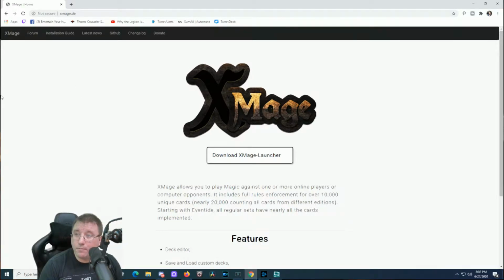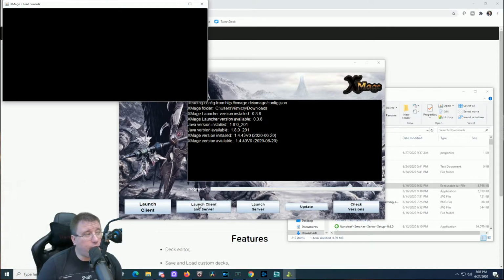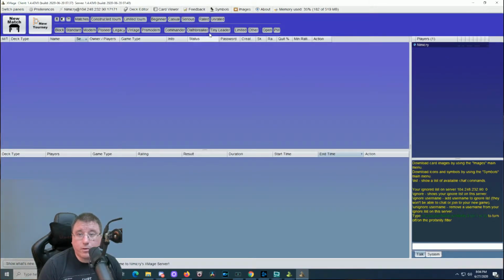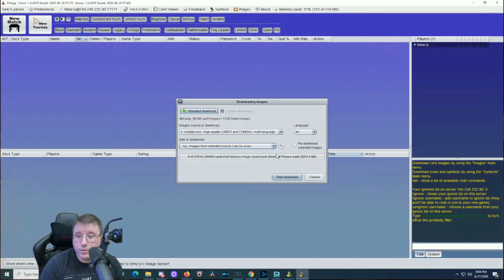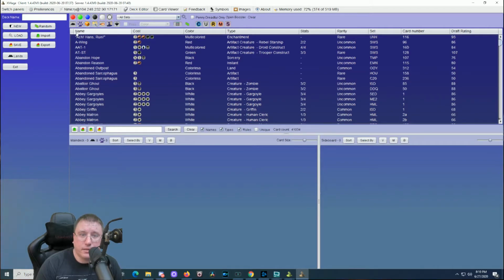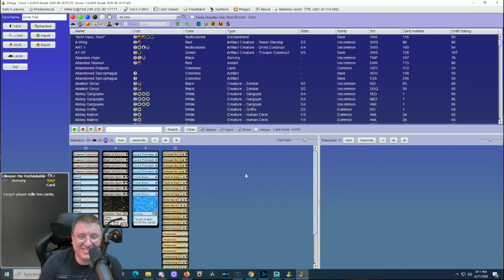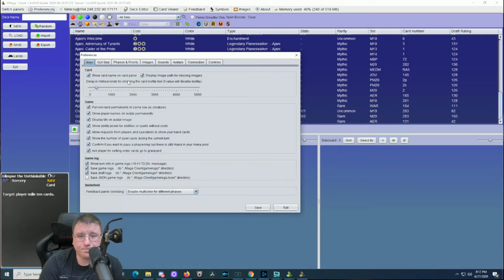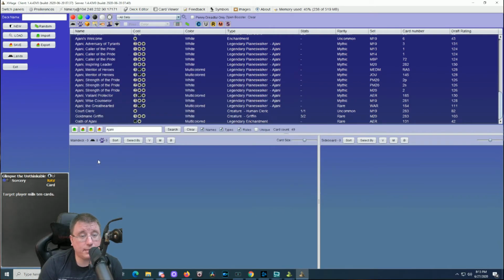How To Connect to an XMage Server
Hey all in this video, Nimicry goes over how to connect to an Xmage Server. His! The tips will be useful for every Xmage server but he is hoping you decide to play with him
I Stream on Twitch! 2 PM EST Saturday- Sunday, 6 PM EST Monday-Tuesday

Tweet at Me, I do my best to always respond

Wanna Show off a cool photo or video, Share it with me on Instagram @Nimicrytwitch